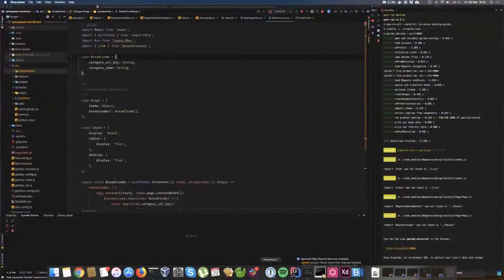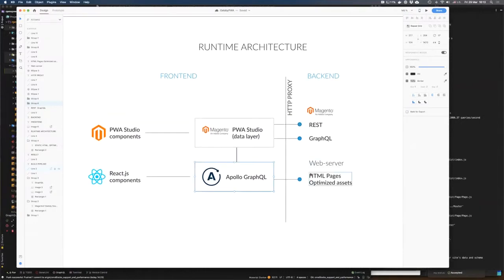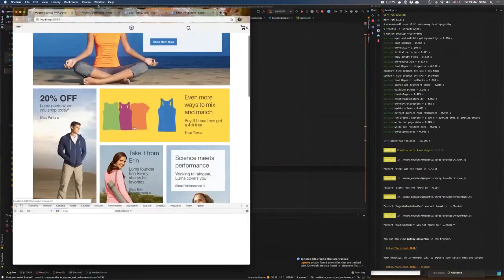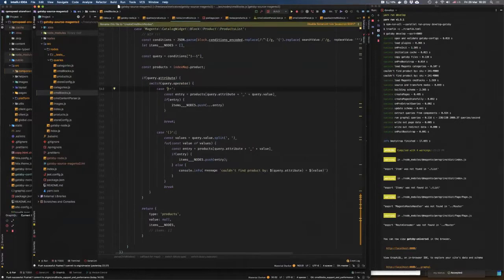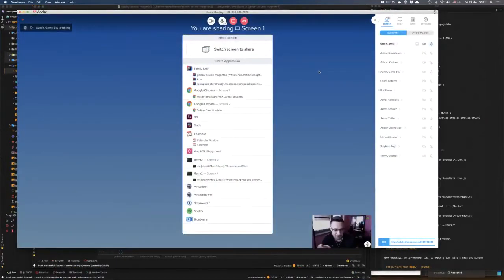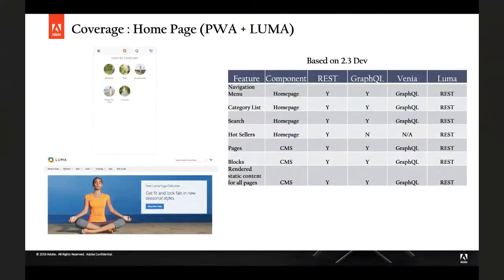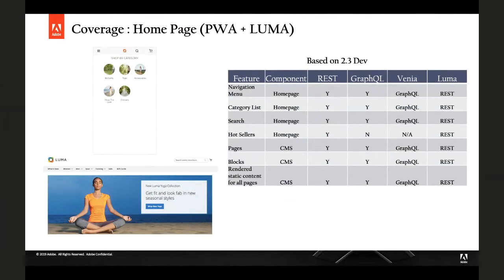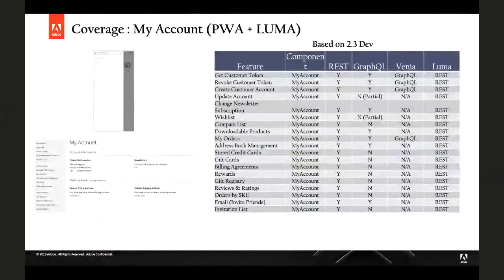PWA Community Meeting March 29, 2019